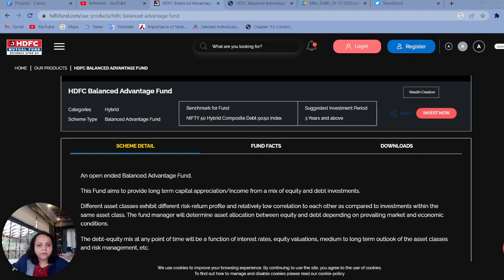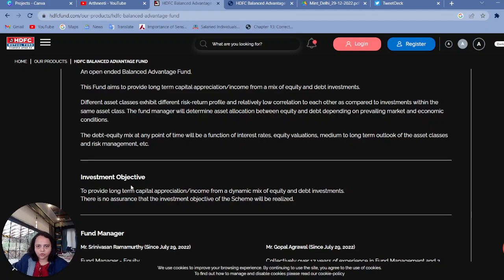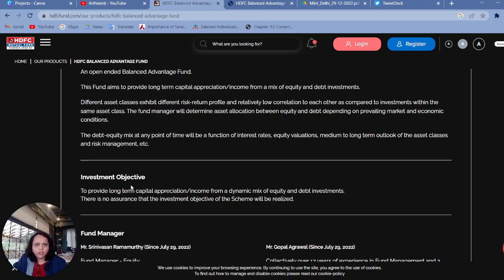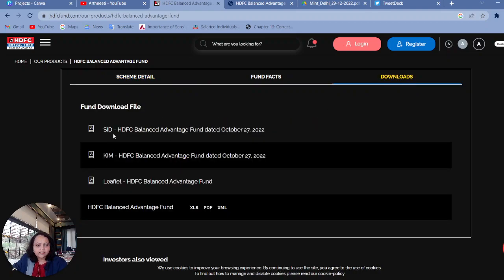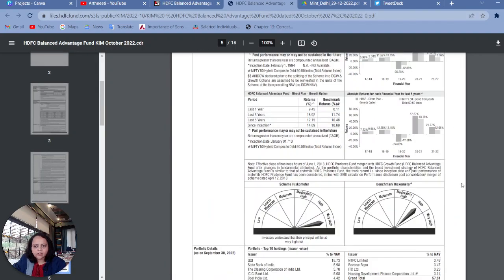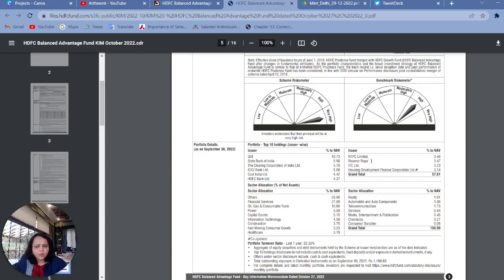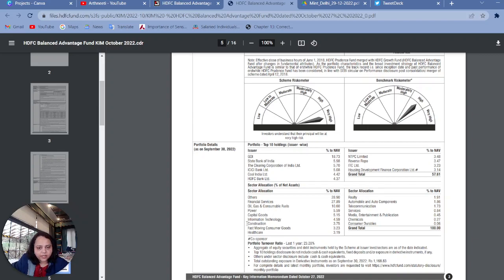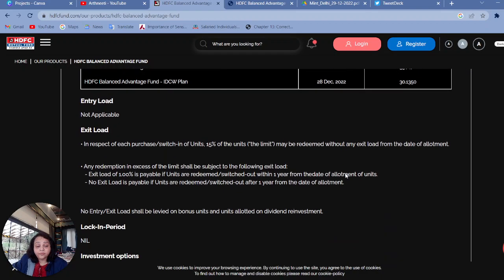6 factors to examine a mutual fund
It is commonly asked to suggest mutual funds in which one can invest money. But what scheme is good for one investor may not be suitable for another investor.
Then how to check suitability of a scheme?
Here are 6 factors to easily examine a mutual fund and decide if it is suitable for us to meet our financial goals.
1: Investment Objective
2: Portfolio holdings
3: Fees and expenses
4: Performance
5: Management
6: Risk Factor

Study a fund on these basis and you can easily decide if you should invest in a particular fund.
I will be happy to help you.